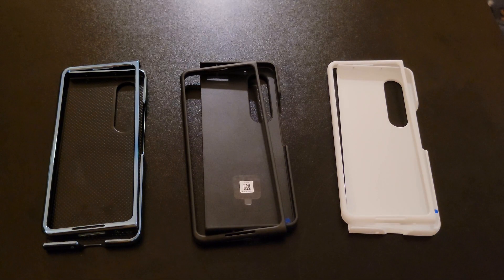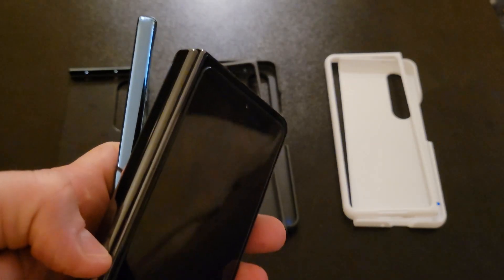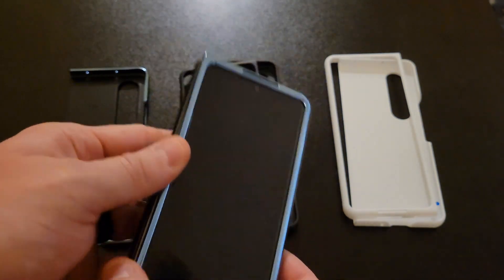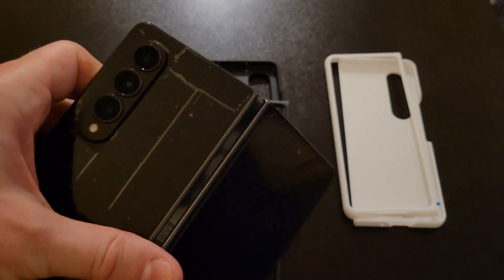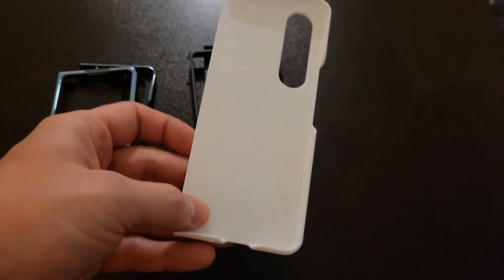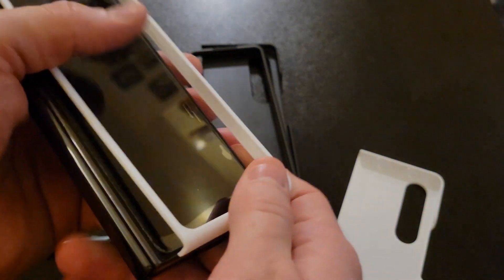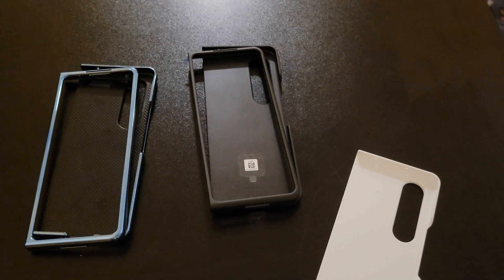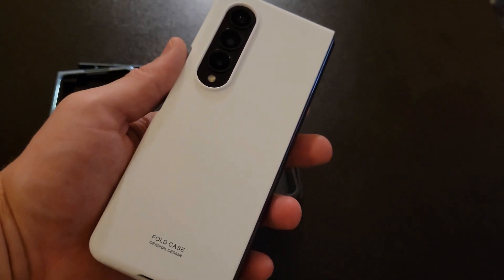Why It's So Hard To Get A Good Z Fold 4 Case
In this video I will do a hands on review of several cases for the Z Fold 4 and provide a link below of my favorite case.

Link from the video